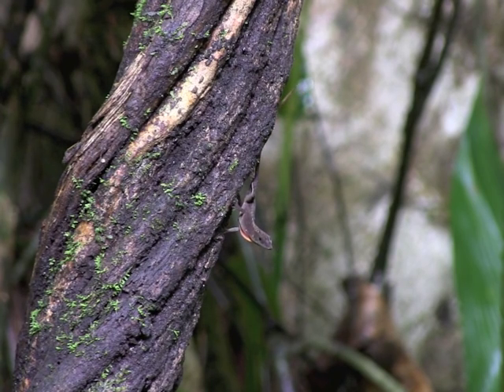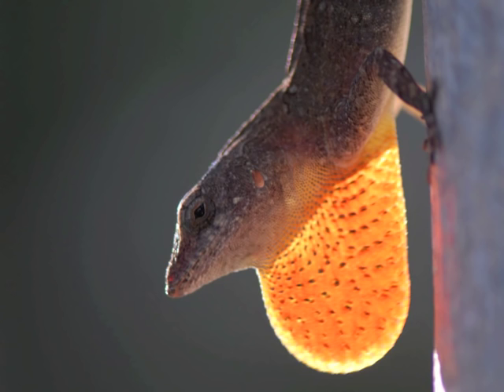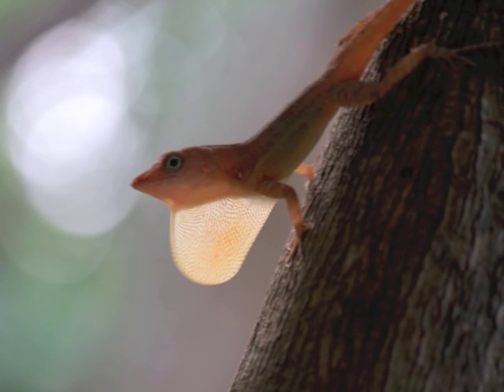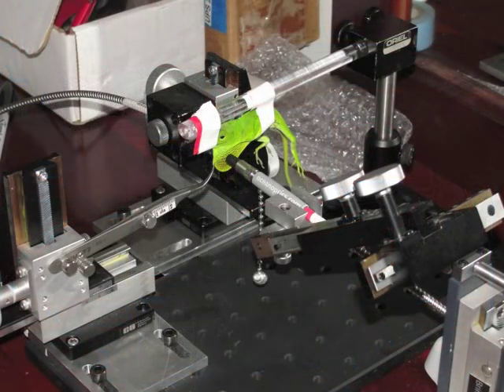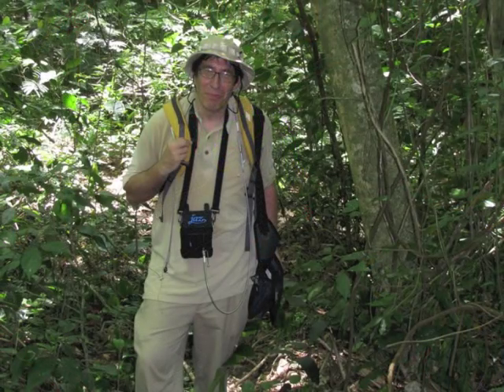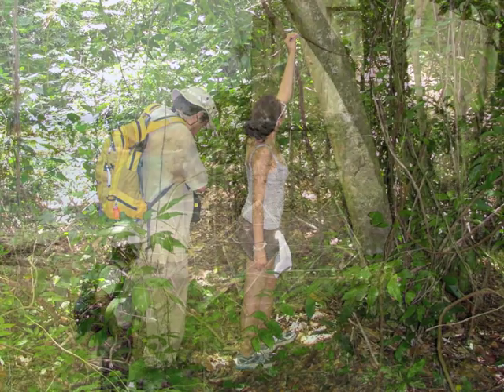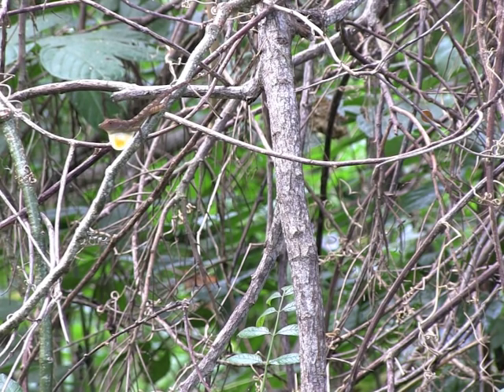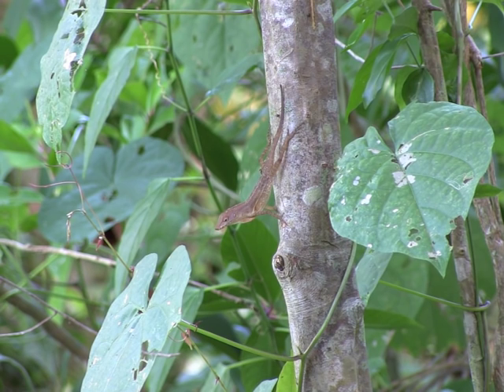Why do Anolis lizard dewlaps glow? An analysis of a translucent visual signal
Anolis lizards are well known for their colorful, expandable throat fan, called the dewlap, which they use to attract mates and repel rivals.  The dewlap is a very thin structure and some of the light that strikes its surface shines through it, becoming colored and spreading in all directions as it does. If strongly lit from behind – for example when the sun is on the opposite side of the dewlap from the viewer – the dewlap appears to glow brilliantly.

Researchers Leo J. Fleishman, Brianna Ogas, David Steinberg and Manuel Leal explored the reasons why some species of anoles have evolved translucent dewlaps.

There are hundreds of species of anoles, many of which live in heavily shaded forest habitats where colors can be difficult to see. Those with the most translucent dewlaps live in shaded forest habitats, where light levels are relatively low. When an anole opens its dewlap much of the light striking the back surface (opposite the viewer) passes through the dewlap. This adds to the light reflected back from the front surface (facing the viewer) and greatly increases the total light intensity reaching the viewer’s eyes.  This makes the dewlap color much easier to detect.  Mates and rivals can, therefore, quickly detect and identify the species of the displaying animal.